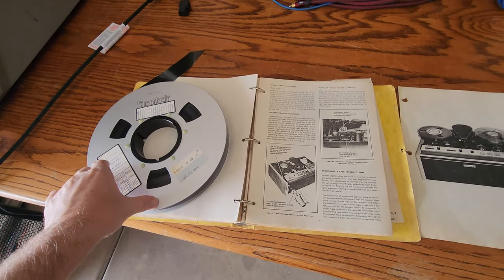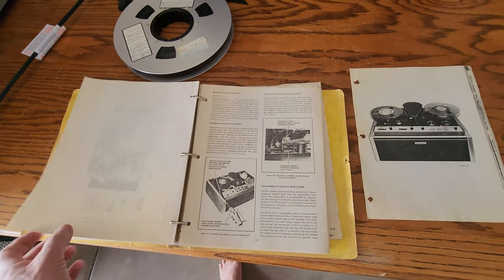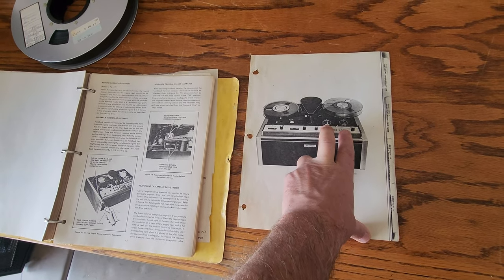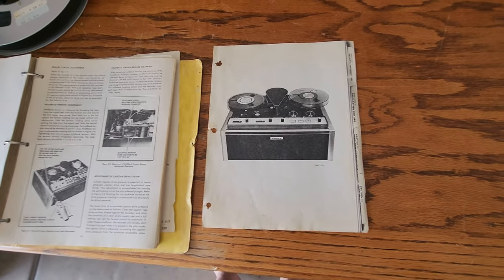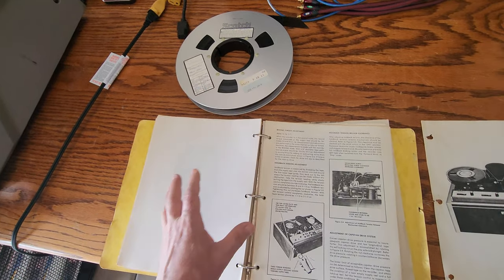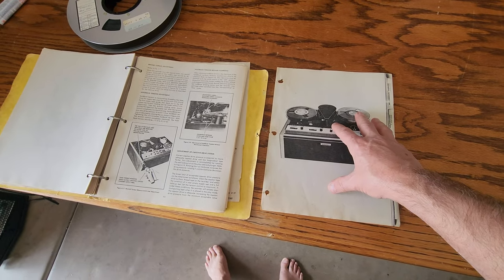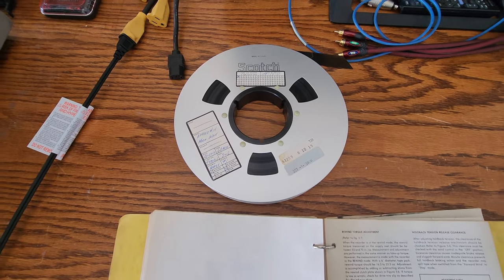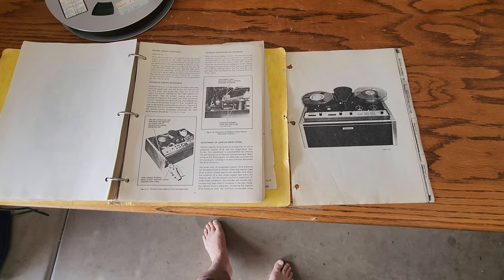Apollo 14 Mystery Solved what Tape Machine was Used...